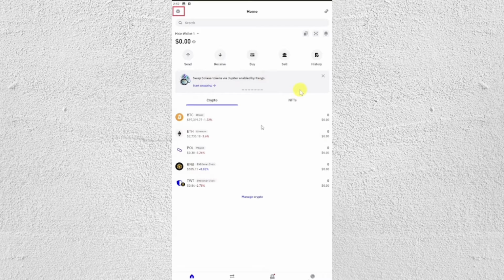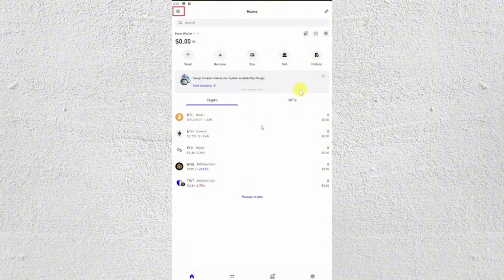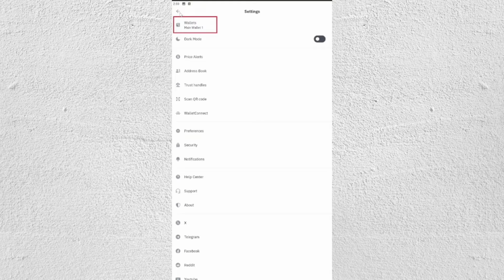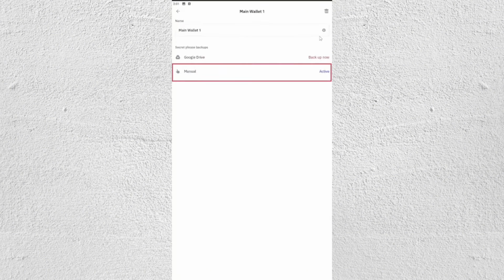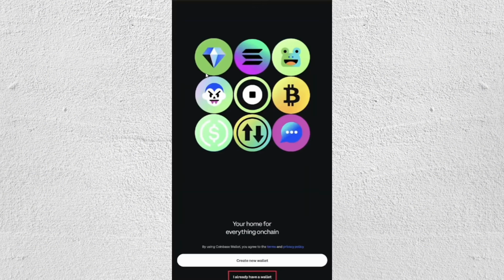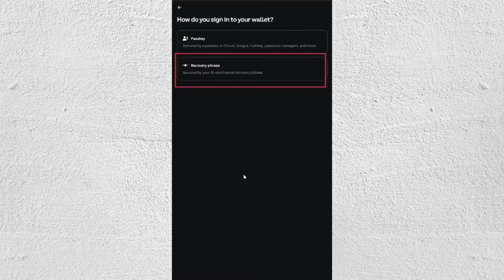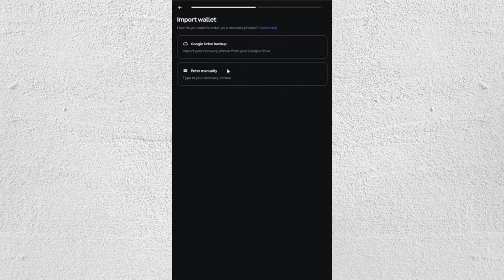How To Connect Trust Wallet To Coinbase (Step-by-Step)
In this video, we will show you how to connect Trust Wallet to Coinbase in a simple step-by-step way. This guide makes it easy to transfer crypto safely between your Trust Wallet and Coinbase account.

What you’ll learn:

How to open Trust Wallet and copy your wallet address

How to use Coinbase to send or receive crypto

How to complete the transfer safely

Extra tips to avoid mistakes

📌 Timestamps:
0:00 Introduction
0:30 Open Trust Wallet
1:00 Copy Wallet Address
1:30 Paste Address in Coinbase
2:00 Confirm Transfer